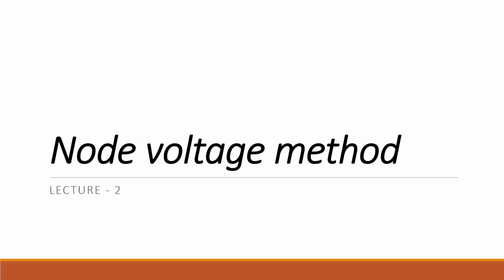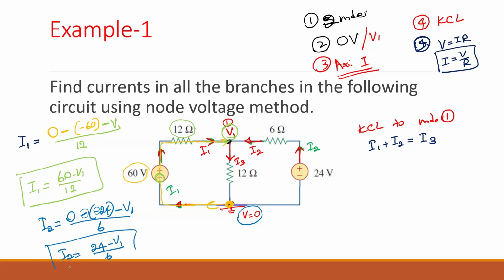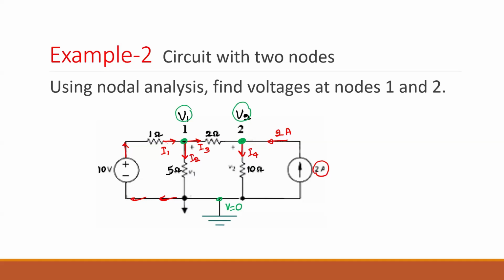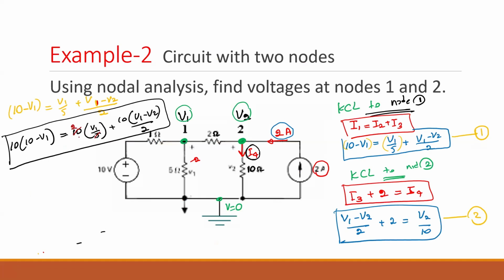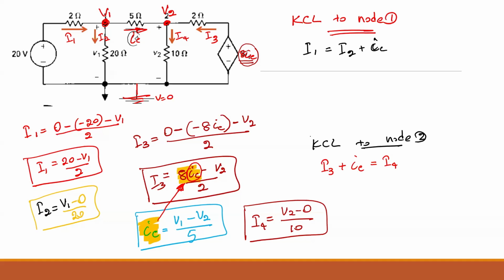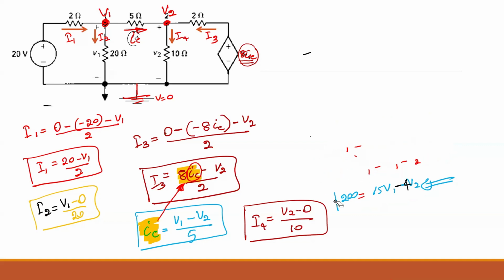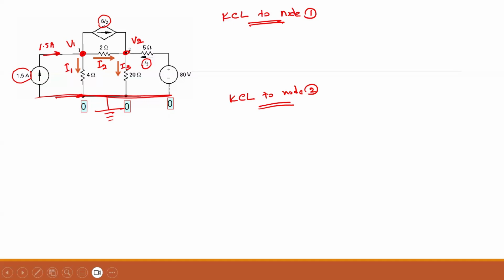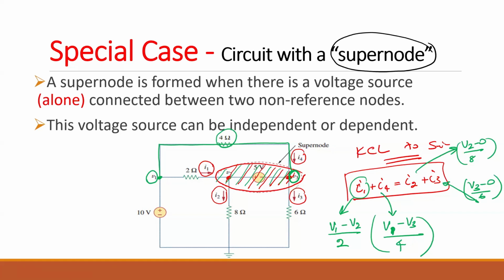Lecture 02 - Methods of Analysis - Nodal Analysis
This module we will be applying the fundamentals laws of of circuit theory (Ohm’s law and Kirchhoff’s laws), to develop the first powerful technique for circuit analysis: nodal analysis, which is based on a systematic application of Kirchhoff’s current law (KCL).